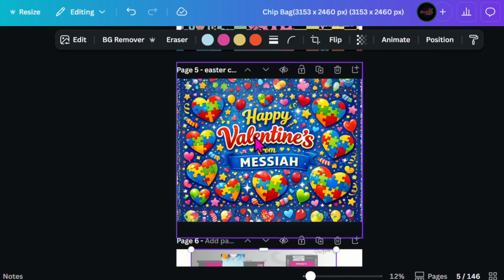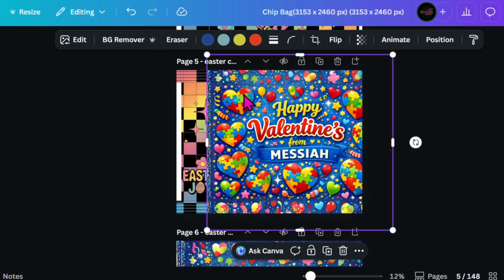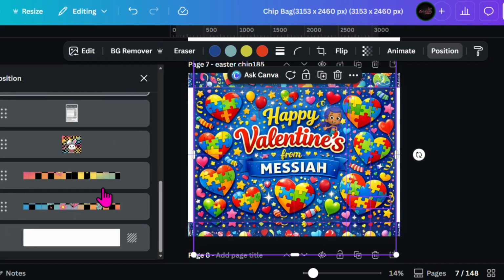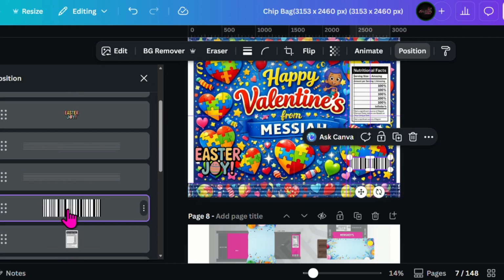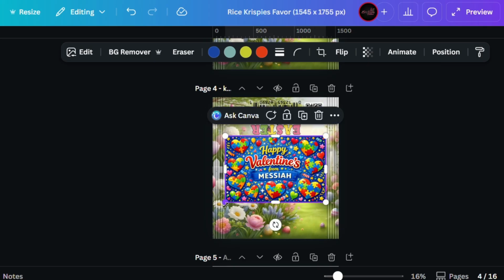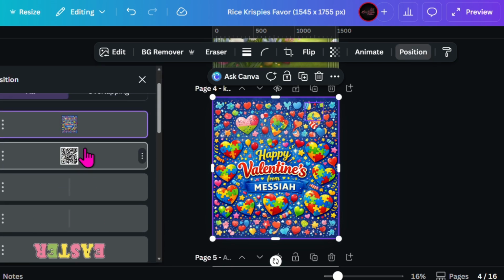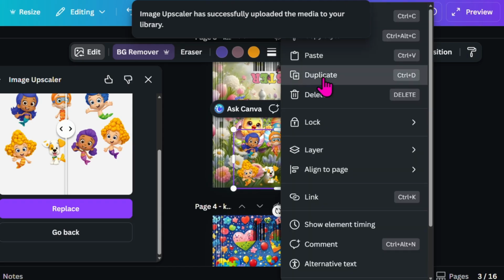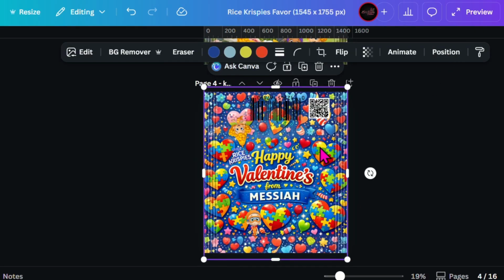Custom Party Favors Made Easy | Chip Bags & Rice Krispies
Welcome to Lale Creative Corner!

In today’s video, I’m showing you how to design custom chip bags and Rice Krispies treat wrappers using Canva. This step-by-step tutorial is beginner friendly and perfect for party favors, birthdays, holidays, school events, or small business use.

I’ll walk you through how to reuse templates, line up your designs correctly, add grid lines, and customize your wrappers quickly and easily. If you’re new to Canva or want to improve your crafting and design workflow, this video is for you!

✨ Perfect for DIY party favors
✨ Great for small business owners
✨ Easy Canva tips you can reuse

📌PDF Party Favor Templates Link Below📌

✔️Supplies you may will need

Koala Double Side Thin Glossy Photo Paper 32

 Koala Double Side Thin Glossy Photo Paper 30

Koala Double Side Thin Glossy Photo Paper 36

Mini Hot Glue Gun Kit

So grab your creativity⭐ and let’s design together! 💡